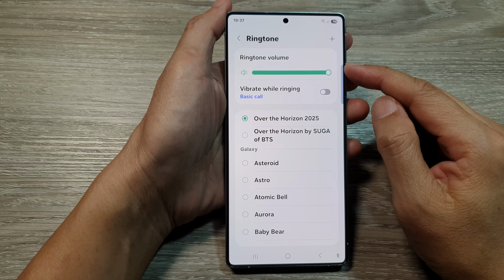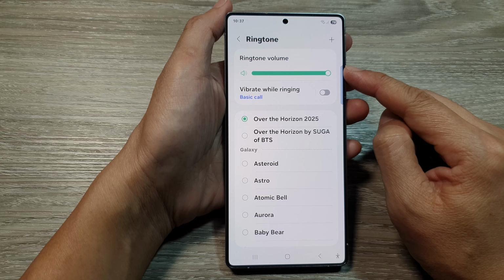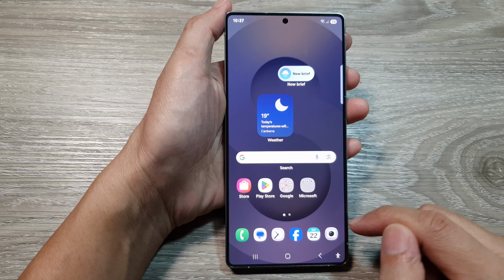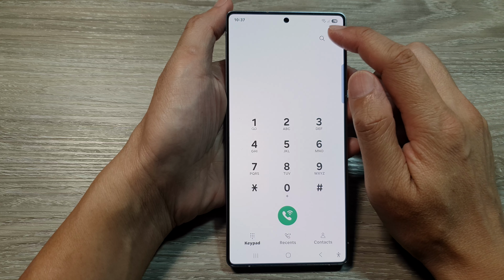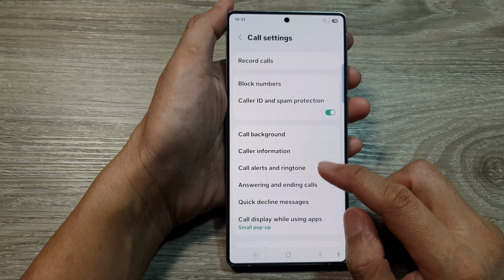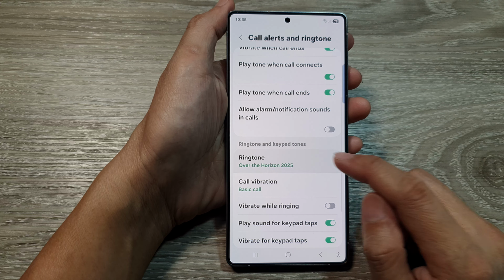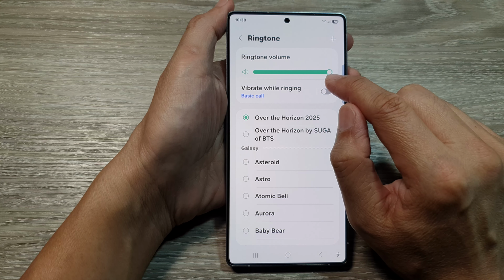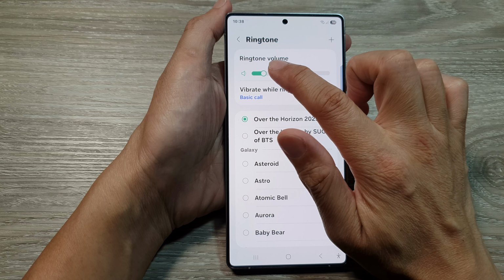Galaxy S25's: How to Increase/Decrease Phone Calls Ringtone Volume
Need to adjust your ringtone volume on the Samsung Galaxy S25? 🔊 Whether you want to make it louder or quieter, this quick guide will show you how to increase or decrease your phone call ringtone volume in just a few taps. Follow these simple steps to customize your sound settings!